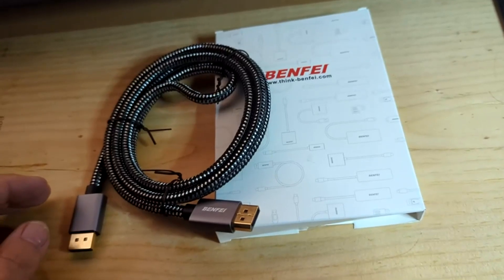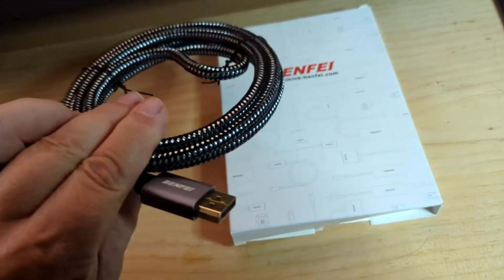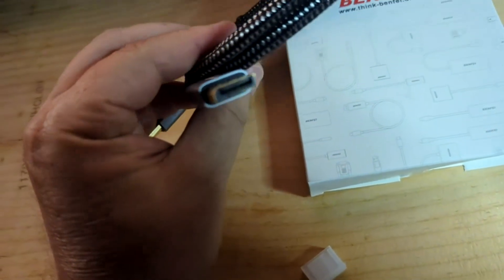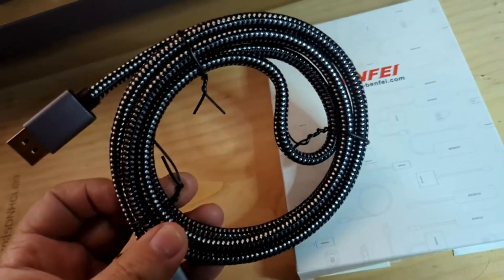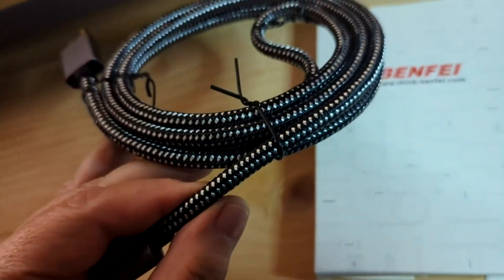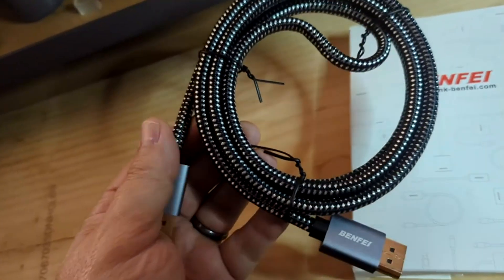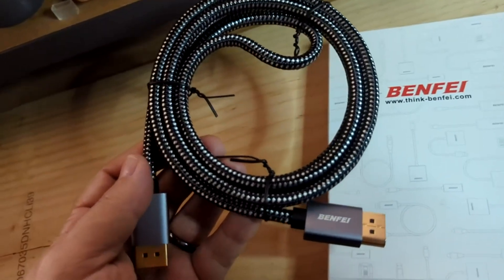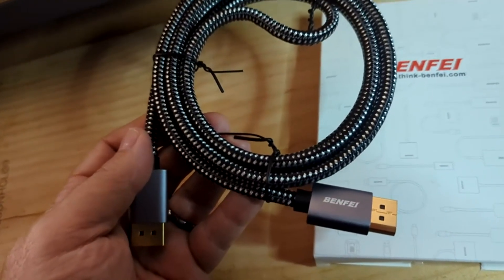BENFEI DisplayPort to DisplayPort 6 Feet Cable Review, A really nice DP cable with good plating and